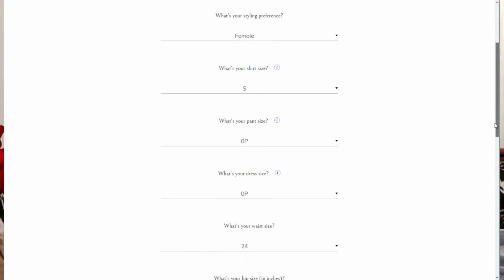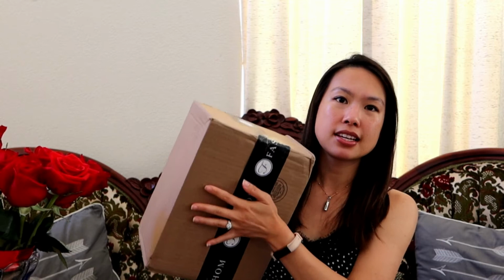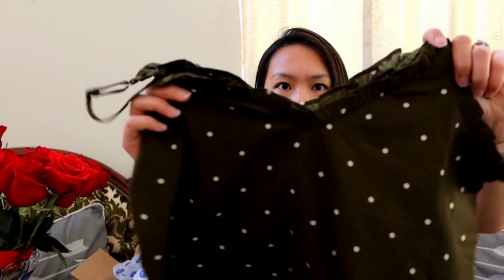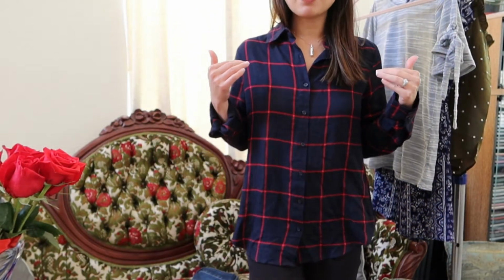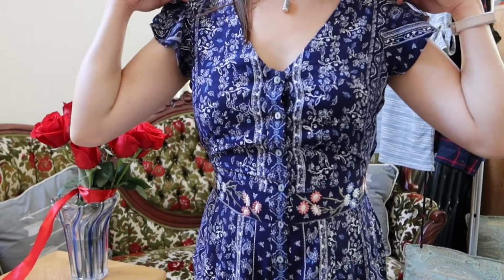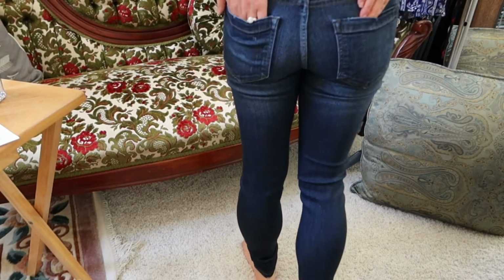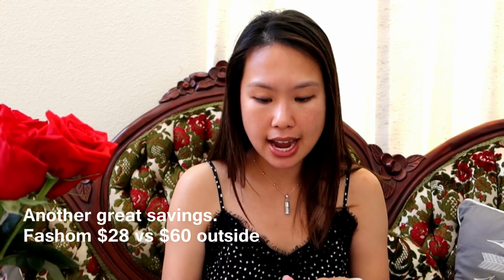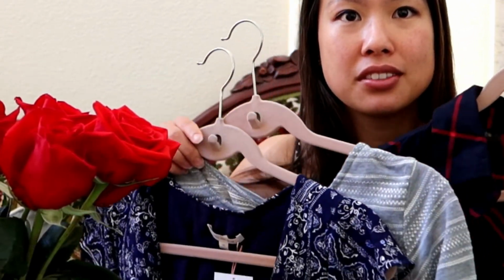My First Fashom Box | GET $10 OFF | Thoughts on the Fashion Style Service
I've never done a fashion service box before because I am petite and sizes are hard to find, I like shopping and getting a deal, AND I don't like subscriptions.
When Fashom reached out to me, I became intrigued because they are NOT subscription based (yay!),
their goal is to work with all types of shapes and sizes (another yay),
and they do discounts on just starting at 3 items (rather than discounts only if you get the whole box). I decided to give this a try! See what I ended up getting and whether I like the value of my box.

0-7.5 mins = intro/process of order
7 mins 30 secs - 20 mins 30 secs = opening box, items shipped, how they fit
20 mins 30 secs - 25 mins 45 secs = thoughts, items favs
25 mins 50 secs - 29 mins 15 secs = pricing, compare to other companies
29 mins 16 secs - 30 mins = what I am keeping
30 mins till end = pros/cons of Fashom

Would love to hear what you got if you chose to try out this service!

I am not sponsored so any of your support would be very helpful for future videos :)